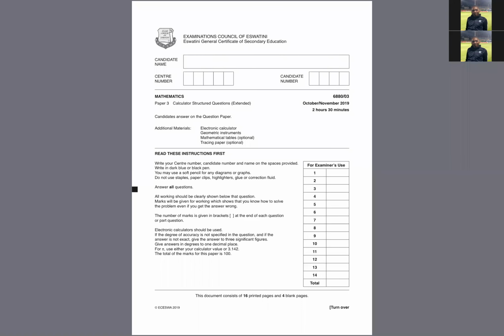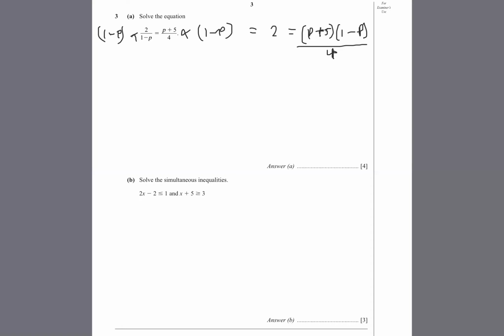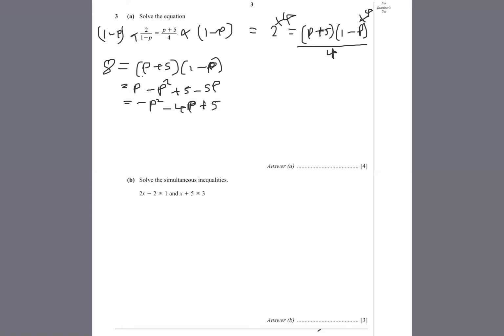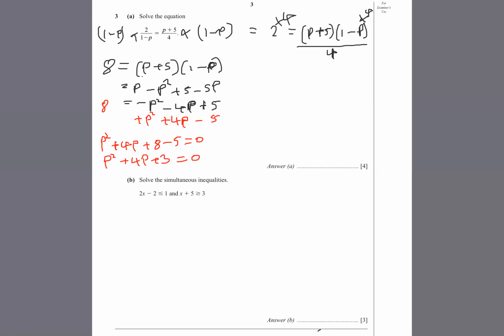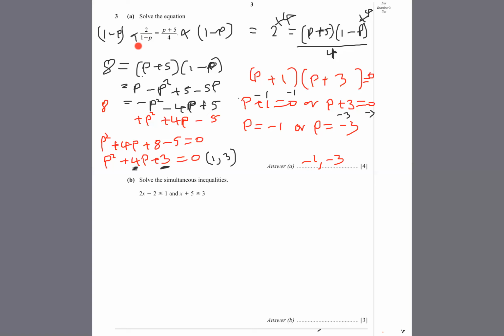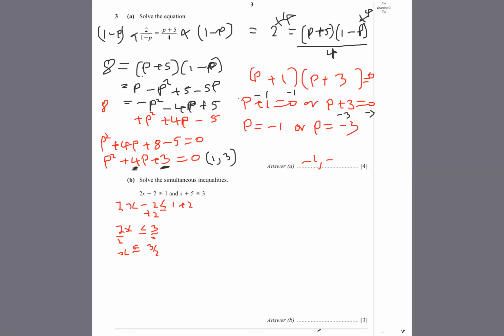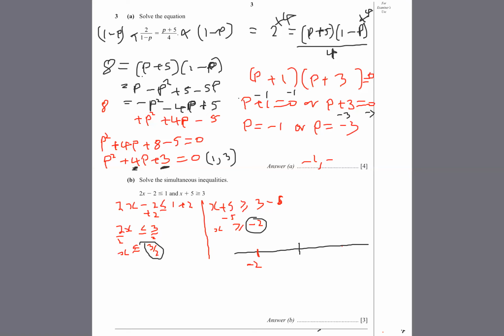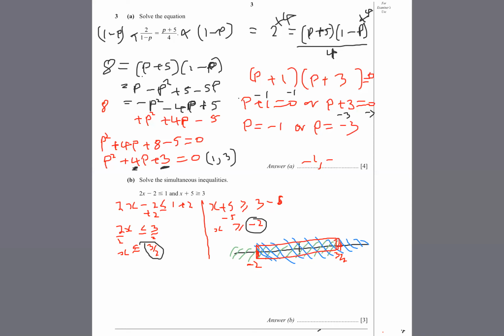ECESWA maths p3 vol 3